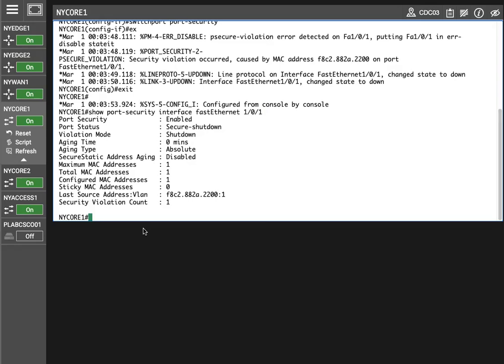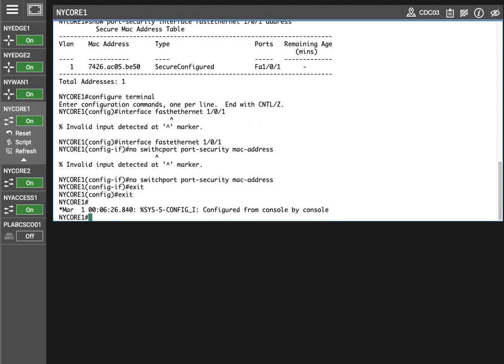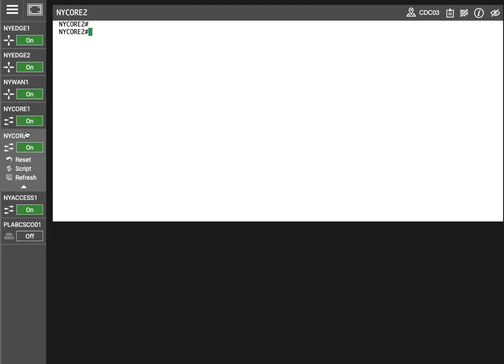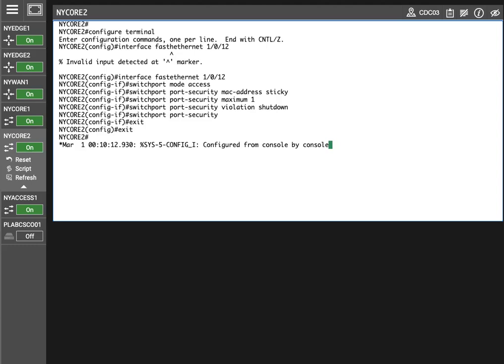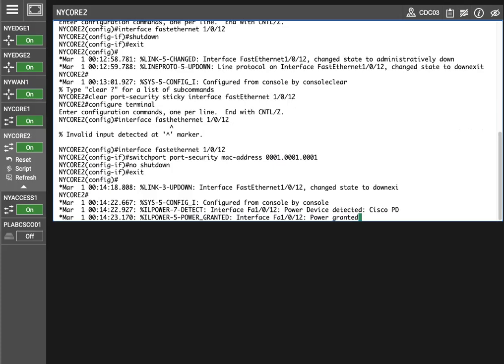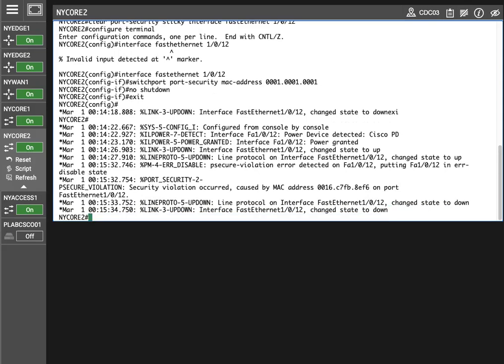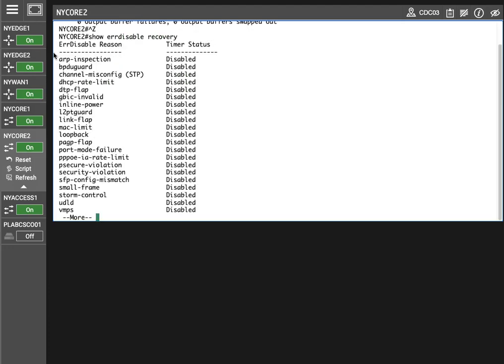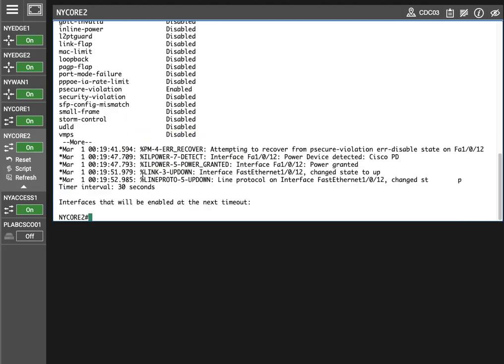Configure Verify and Troubleshoot Port Security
In this lab, I get hands-on experience with enhancing network security through port security configurations. The exercises include configuring static and dynamic port security on NYCORE1, implementing additional port security settings on NYCORE2, and setting up err-disable recovery. The tools and skills utilized encompass Cisco devices (CISCO C3750), Cisco IP Phone 7960G, and commands like switchport mode, switchport port-security, and show commands. In this lab, I master configuring, verifying, and troubleshooting port security measures, and security objectives.